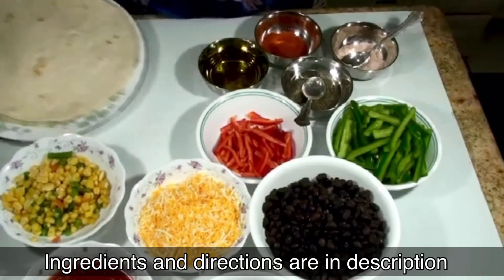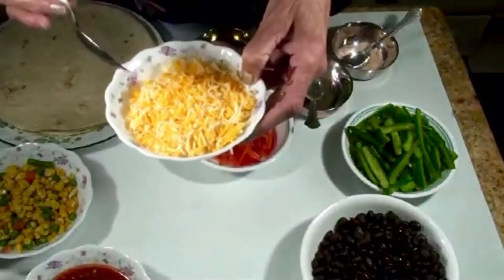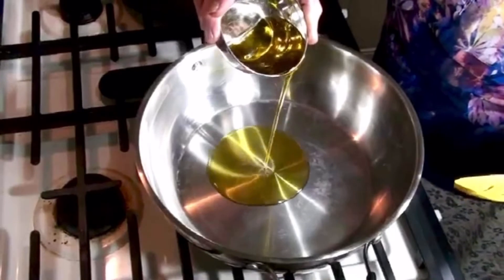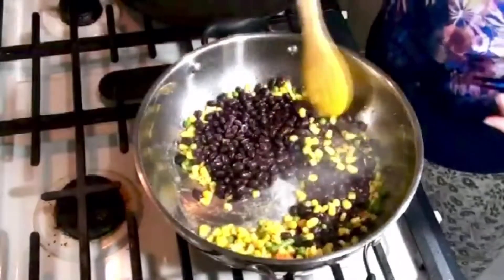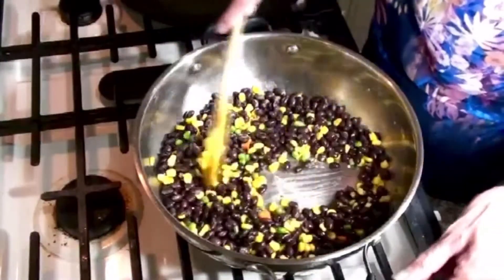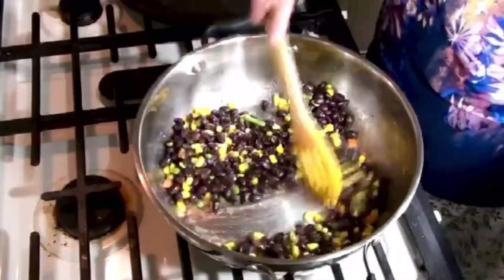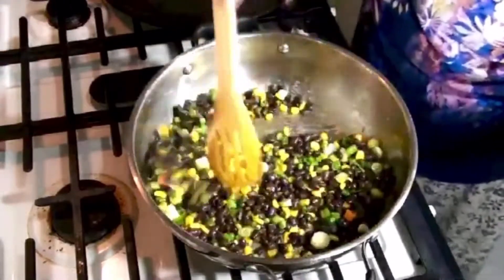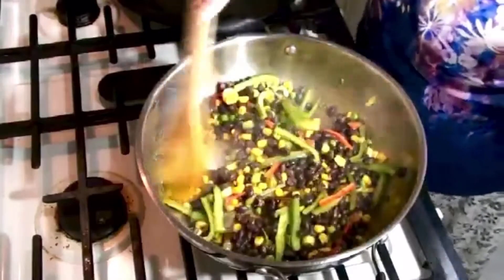Santa Fe Quesadilla - Vegetarian and Vegan Recipes from Sarala's Kitchen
Vegetarian and Vegan Recipes from Sarala's Kitchen - Santa Fe Quesadilla - Weight Loss Recipe

Recipes are posted every week.

For a more vegetarian and vegan recipe

Santa Fe Veggie Quesadillas
Ingredients
• 1(12 inch)-flour tortilla
• ¾ cup shredded cheddar/Monterey Jack cheese blend
• ½ cup whole kernel corn, drained
• 1 chopped green onion

Directions
1. Prepare a lightly oiled large skillet over medium heat. Place the tortilla in the skillet and flip it once to ensure an even coating of oil on both sides
2. Allow the tortilla to heat on one side for 1 min. beginning at the center of the tortilla; When the cheese is completely melted. carefully slide the tortilla from the pan onto a cutting board. Slice into wedges and serve warm.